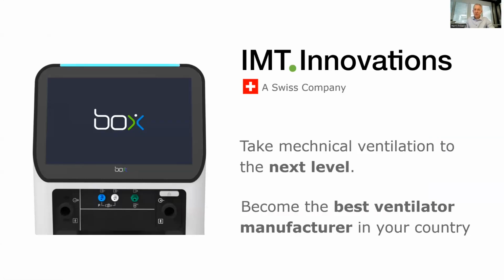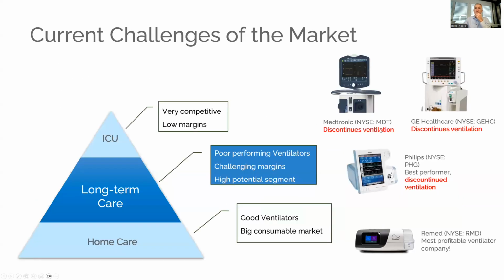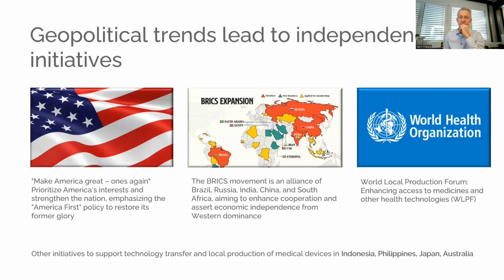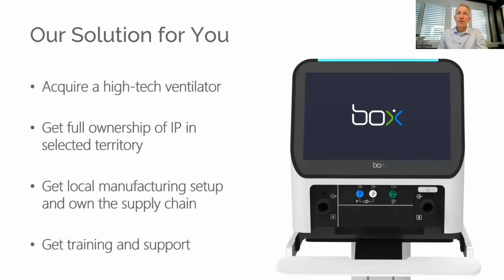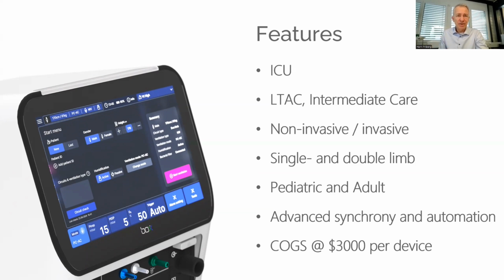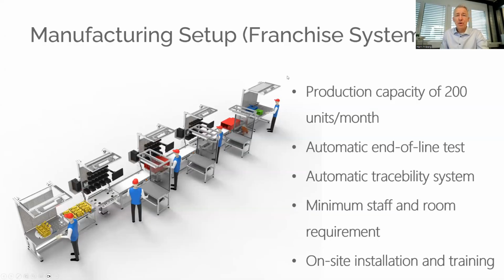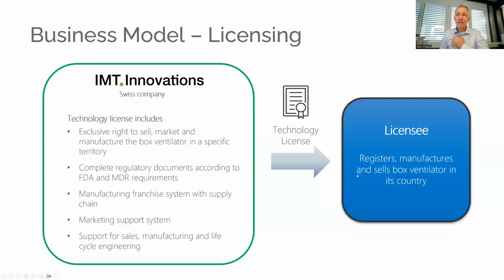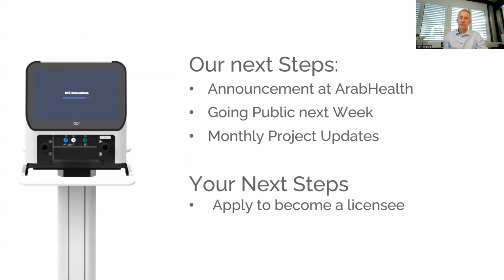Missed Our Exclusive Webinar? Watch It Now!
Thank you to all participants worldwide who joined our exclusive IMT Innovations webinar and showed interest in becoming independent ventilator manufacturers in their countries.

For those who couldn’t attend, we’re excited to share the full recording, hosted by Harri Friberg, CEO, and Robert Brink, General Manager of IMT Innovations.

💡 What You’ll Discover in This Webinar:
🔹 The Box Ventilator – A cost-effective, high-performance ventilator for both adults and children.
🔹 Swiss-engineered excellence – 35 years of expertise ensuring unmatched performance, flexibility, and compliance with MDR & FDA regulations.
🔹 Exclusive Licensing Model – How you can manufacture ventilators locally, accelerate regulatory approvals, and maintain exceptional quality.

🌍 Now is Your Chance to Join the Movement!
This is more than just a ventilator—it’s a path to healthcare independence and a once-in-a-lifetime business opportunity.

📢 Don’t miss out—watch now and take the first step toward revolutionizing mechanical ventilation in your country!

Timestamps
00:00 Intro
00:44 Unique opportunity explained to become a ventilator manufacturer
02:00 Current Challenges of Ventilators
03:15 Current Challenges in the Respiratory Care Market
04:50 Geopolitical trends leads to independence initiatives
07:00 Market Opportunities
08:40 The Box Ventilator
10:50 The Box Ventilator Features
14:20 Why Box? Why is is attractive?
16:17 Manufacturing Setup
17:45 Timeline of Box
19:31 How can you acquire a license? Business Model
22:54 Next Steps